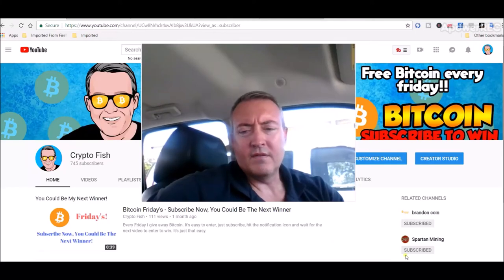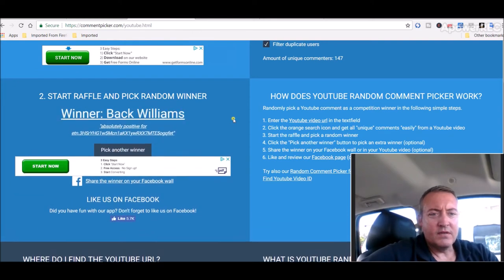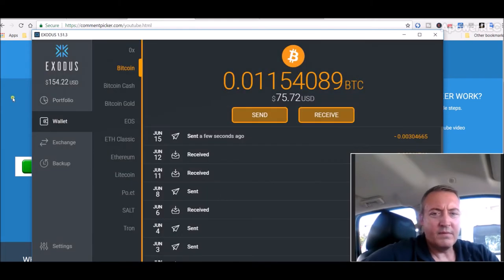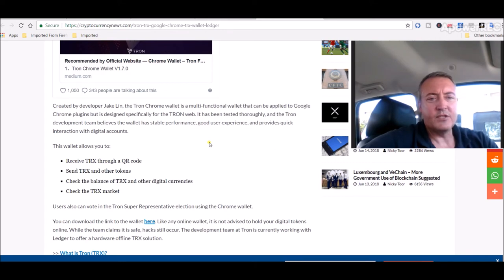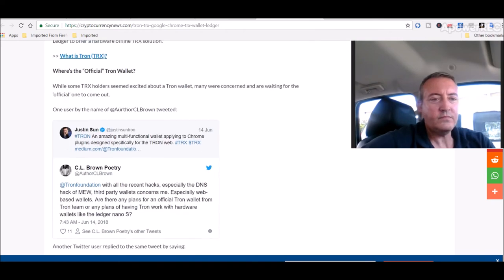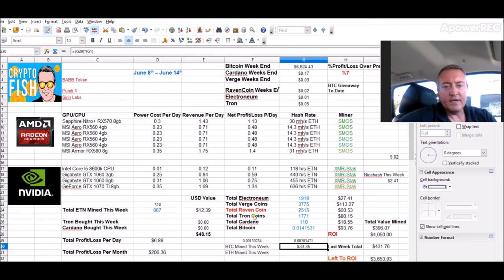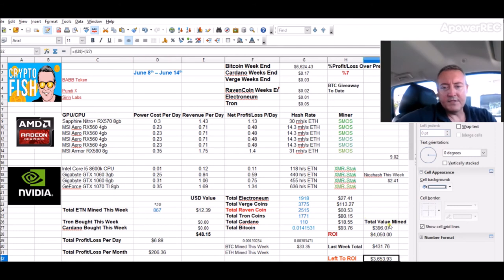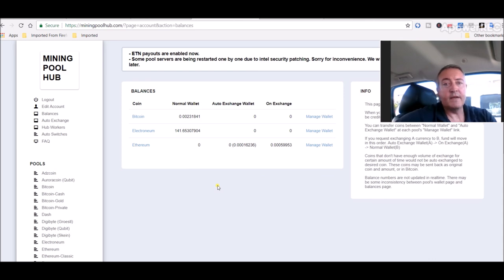Tron Coin News and Bitcoin Friday's Winner Announced 6-15-2018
Tron coin news - The latest news on Tron is in the form of a Google Chrome wallet.  This could make it very easy to use Tron to pay for services in the future via a web browser extension.  Also, I announce the winner of this weeks Bitcoin Fridays giveaway.

Tron Coin News, rx560 mining rig build, diy mining rig, rx 570, ethereum mining rig, amd rig, nvidia rig